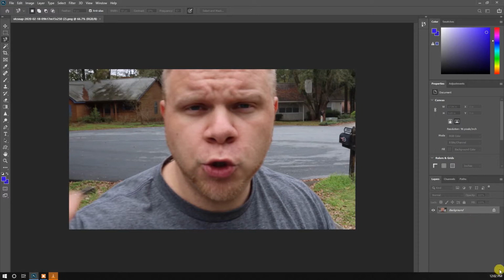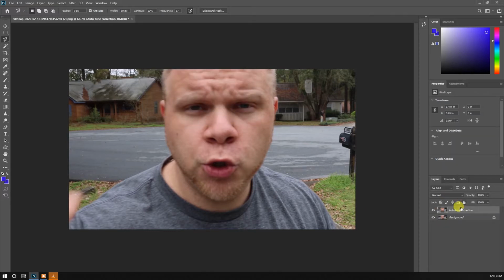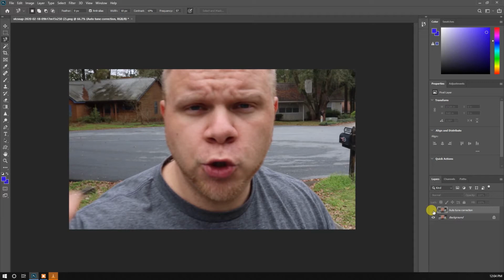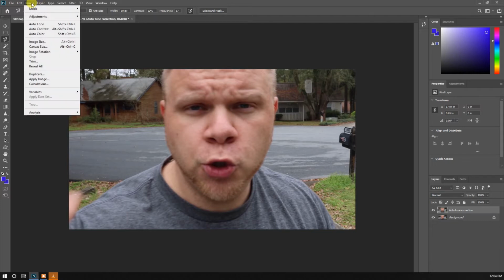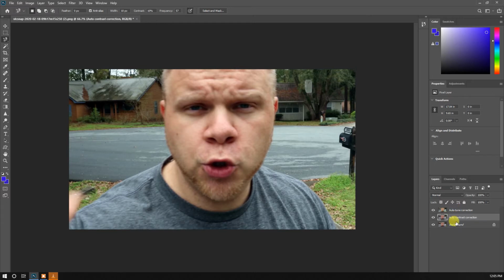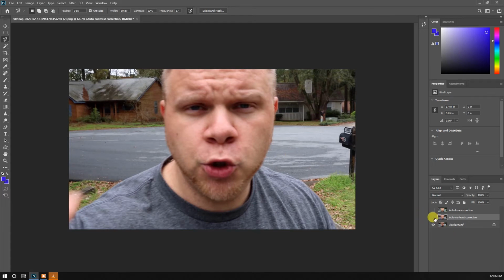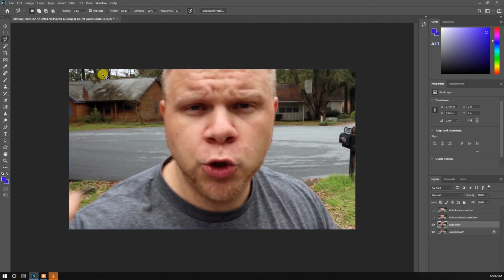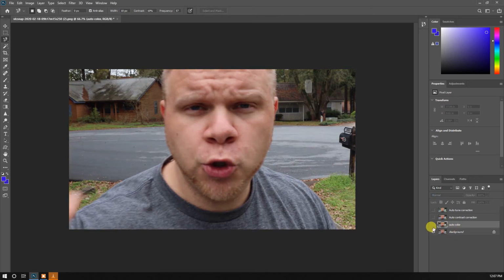3 Quick Tips That Will Help You Edit Photos Quicker!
In this video I want you show you guys 3 little quick tips to help you edit quicker in photoshop.

Make sure to check out the videos throughout the week for the following:
Vlogs  , Tutorial Series  , Me Learning the Art of Cinematography and More!!

YouTube Tools

(I use this for everything YouTube!

My Photography and Vlogging Gear
My Vlogging Camera Bundle
(Favorite Camera I Have Ever Used)
(Most Used Drone)
(My Recommended Beginner Drone)
(My Favorite Drone of All Time)
( Samsung 360 Camera)
(DJI Mavic Air ND Filters)